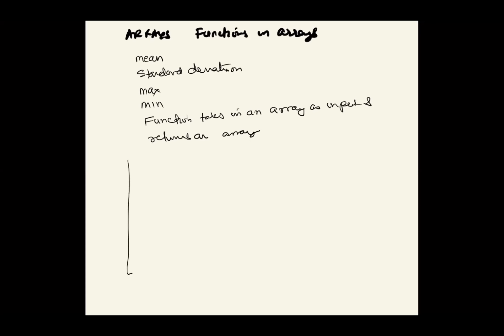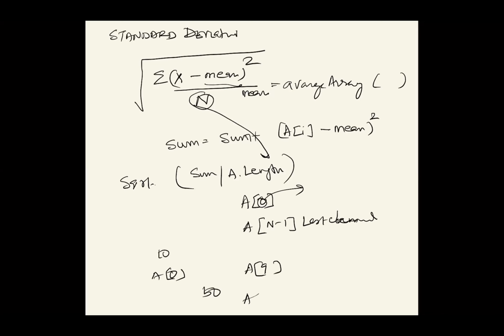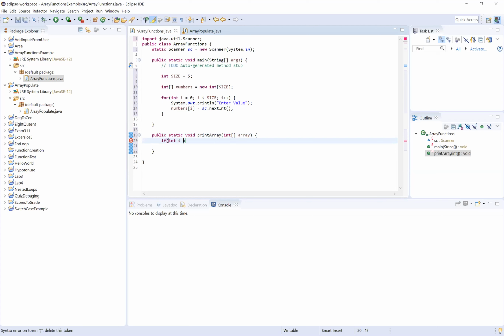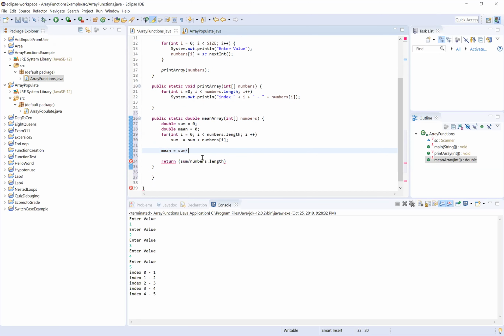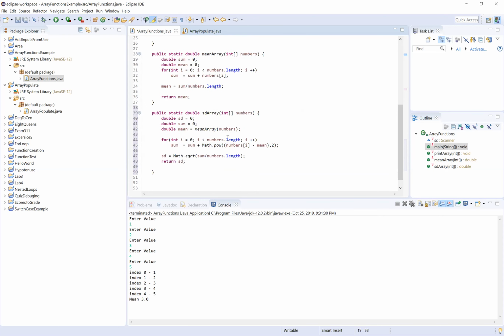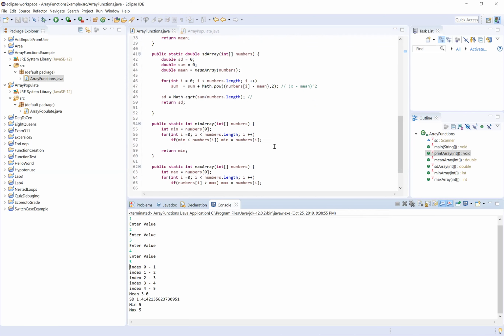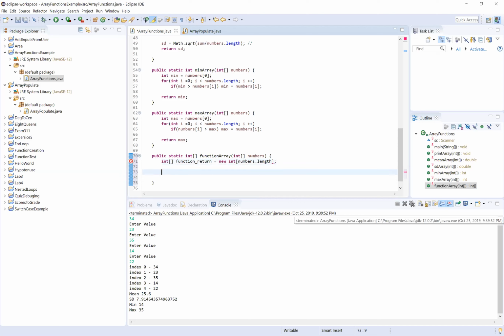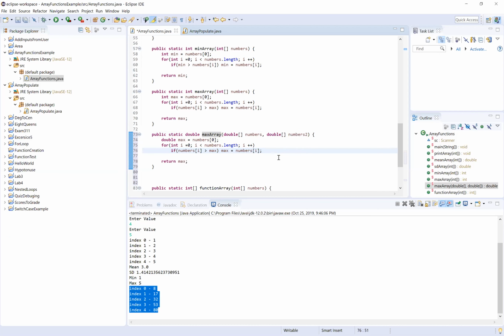Functions and Arrays Examples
Describes a few examples with function and arrays